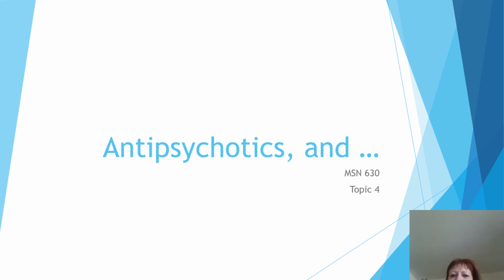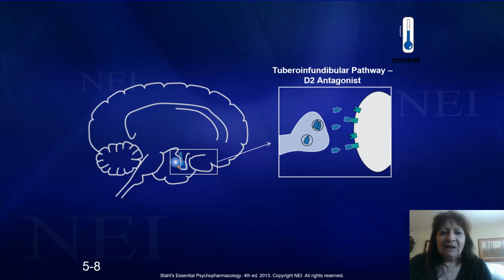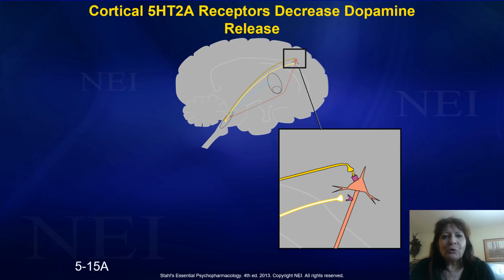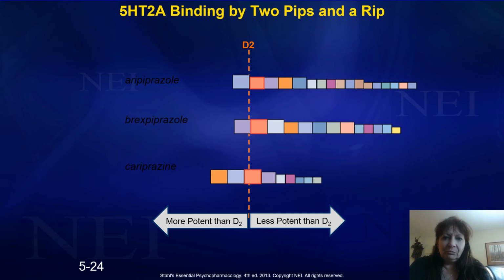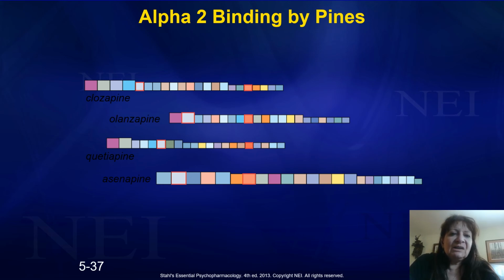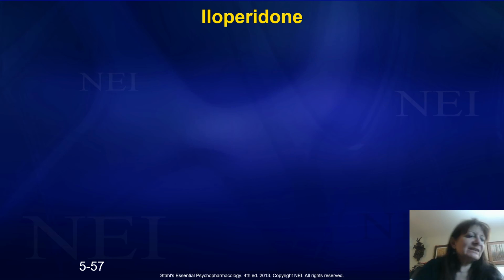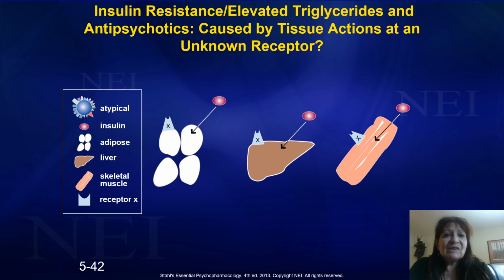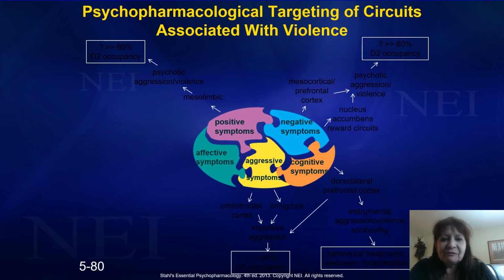Alverno MSN630 4 Topic Antipsychotics with Voice Over for Youtube